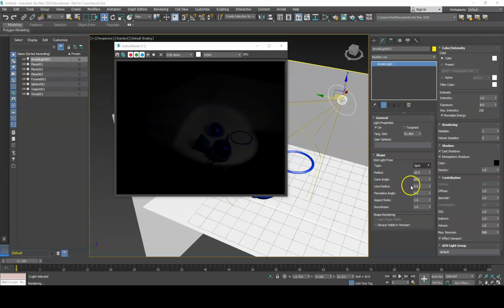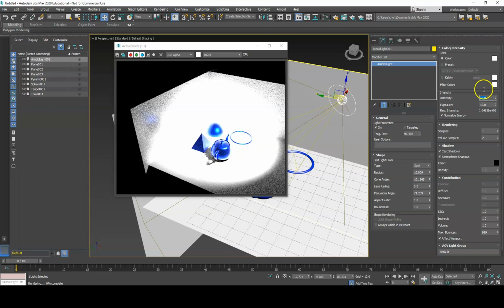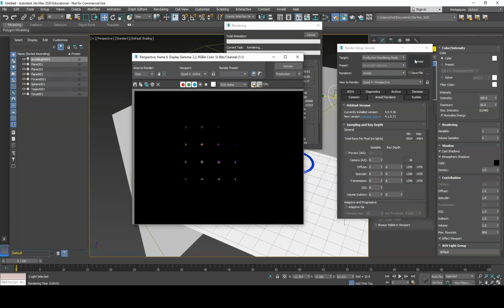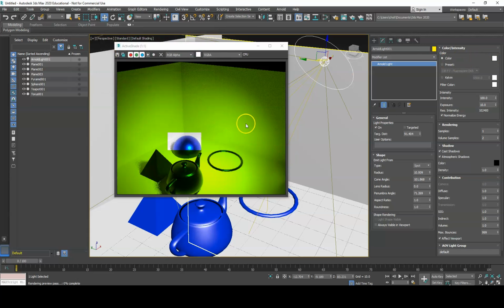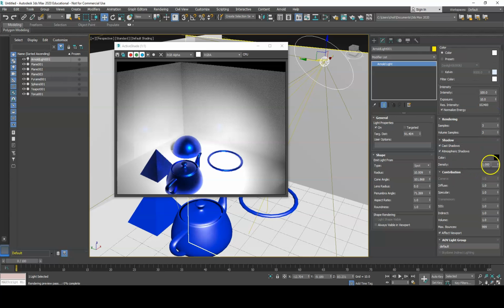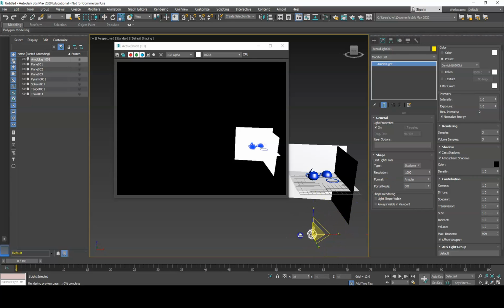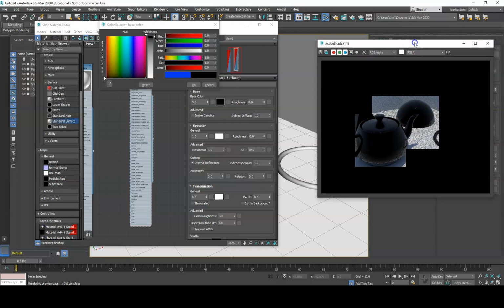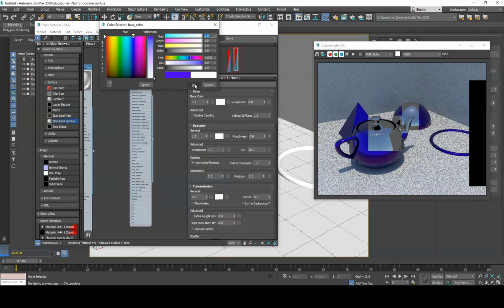3Ds Max: Arnold and Arnold Lights Part 2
3Ds Max: Arnold and Arnold Lights Part 2